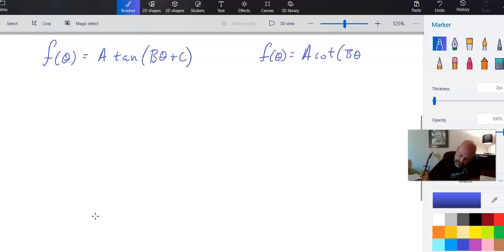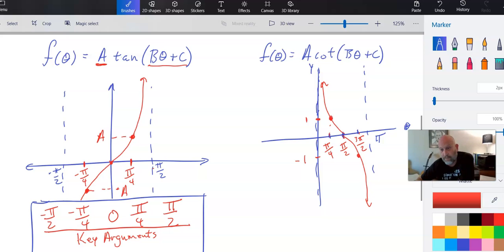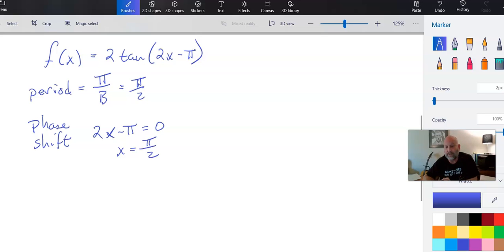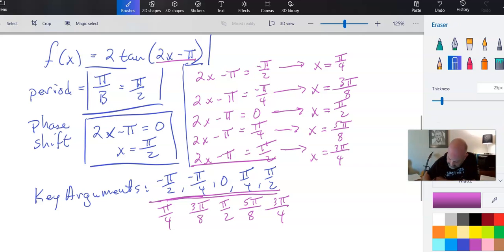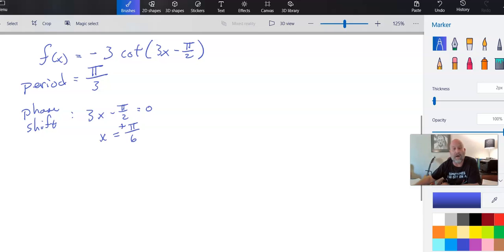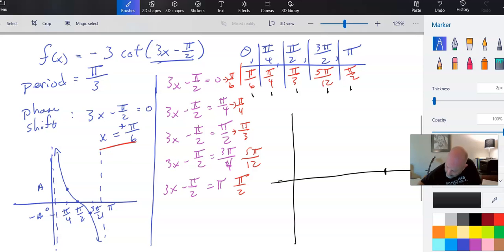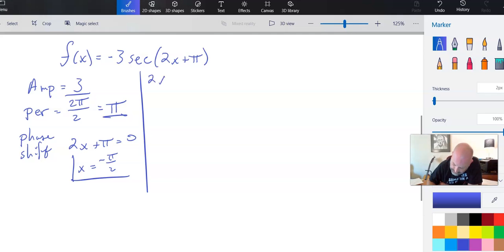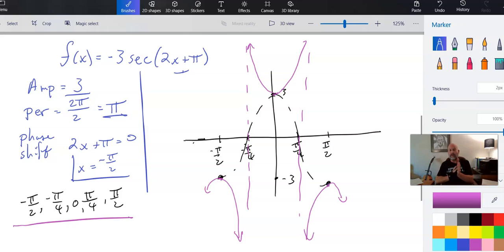(8)Graphing Tan and Cot (and sin, cos, sec, csc): Key Arguments